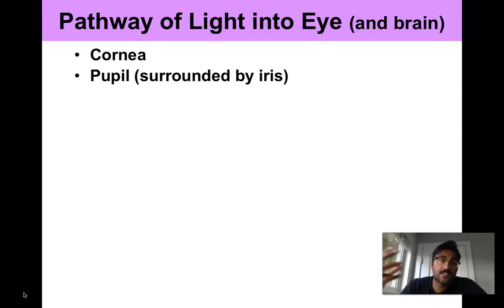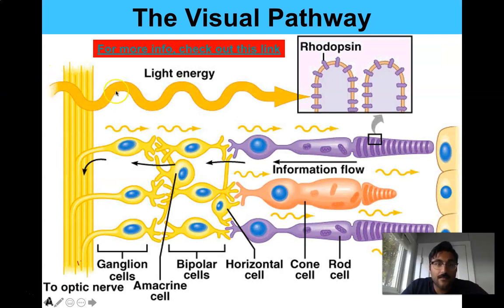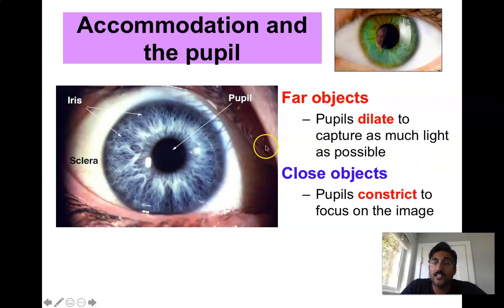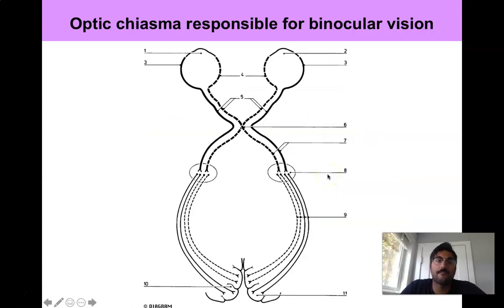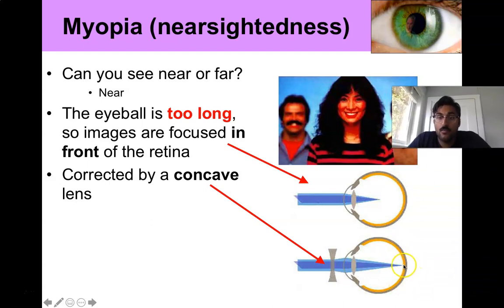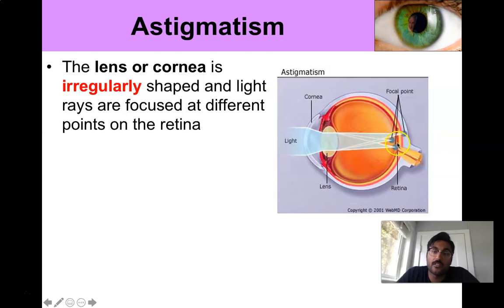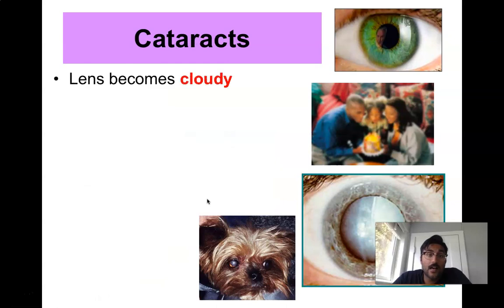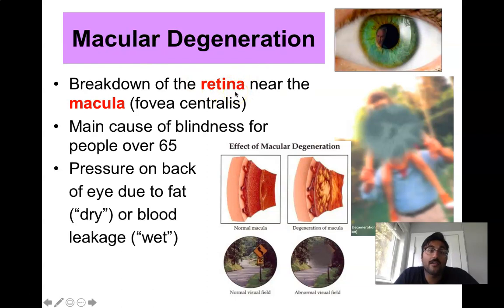Biology 30 - Nervous System -9- Disorders of the Eye